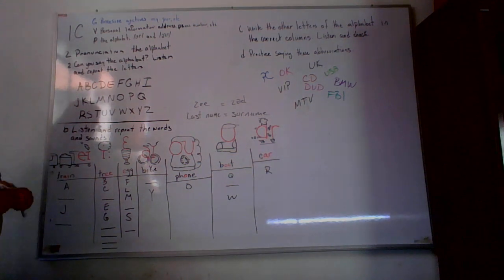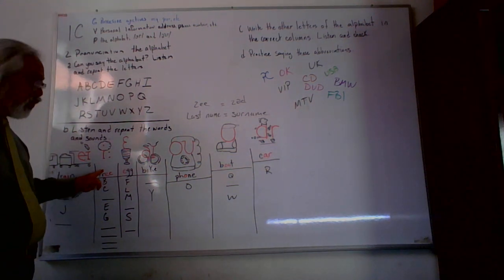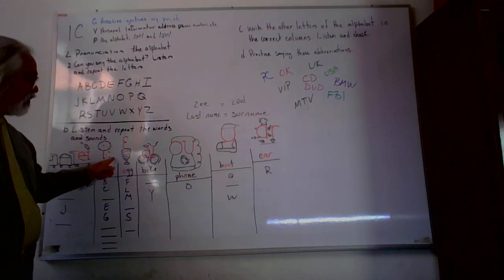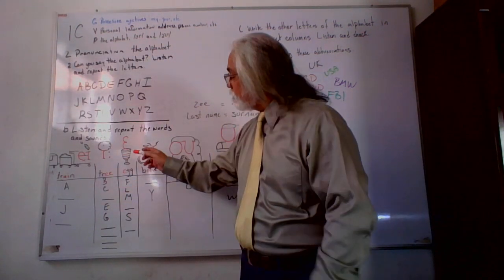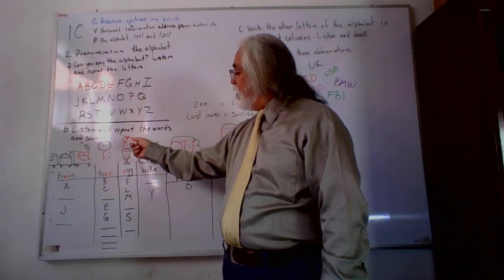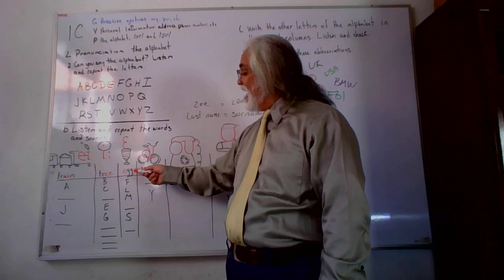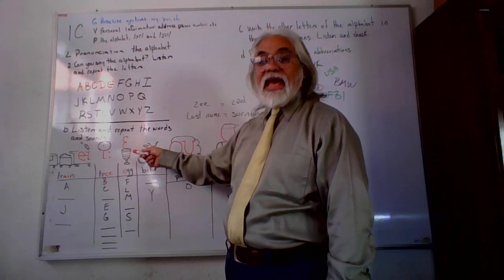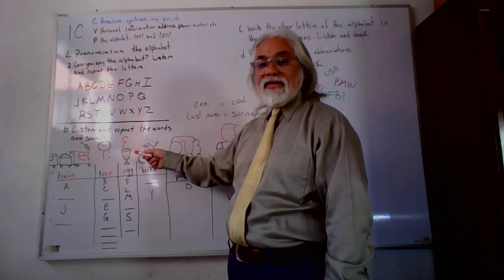Ep14 14MAR 1C P Alphabet